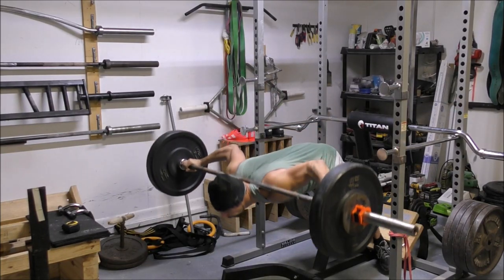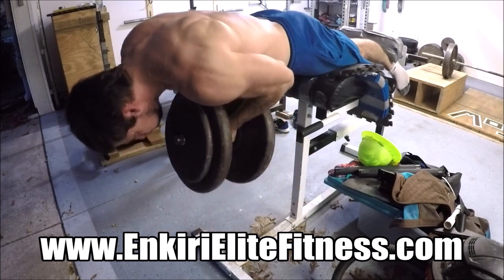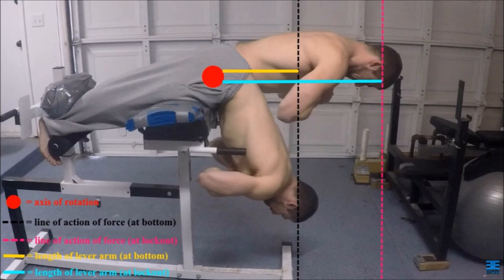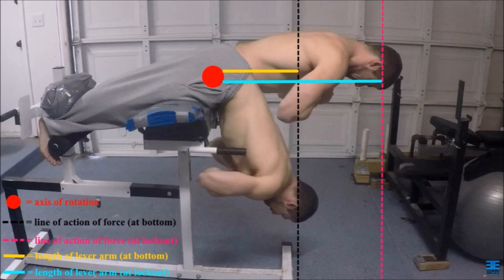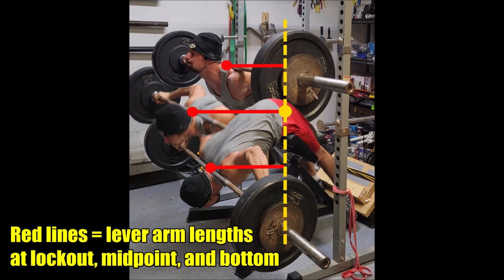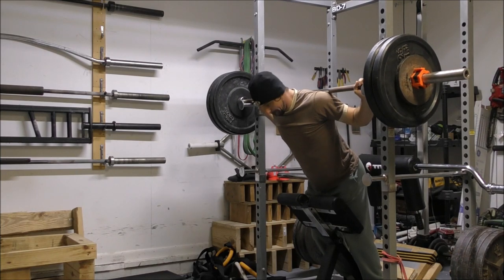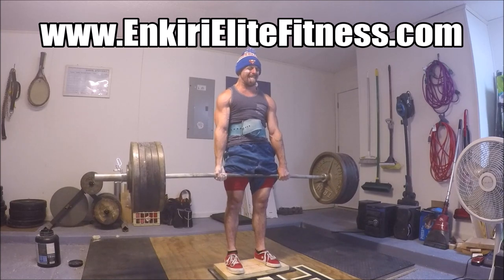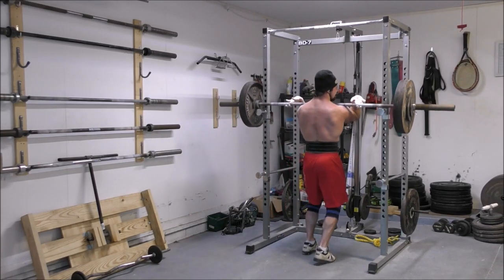Why 45 Degree Back Raises Are BETTER Than Flat (Bet You've NEVER Heard This Before!)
Today I want to analyze the primary difference between the flat bench back raise (hyperextension) vs the 45 degree back raise, and specifically why I believe that the 45 degree back raise (hyperextension) is a better tool for training this amazing exercise most effectively.

The reason for this has to do with the lever arm differences between the flat back raise pattern and the 45 degree back raise pattern, and how these lever arms line up with the natural weak points in the movement pattern.

If we observe the movement it becomes pretty clear that the weakest portion of the exercise is always the lockout. On a flat hyperextension pattern the lever arm is the shortest. The hips are the axis of rotation of the movement and at the bottom the shoulders basically line u in the bottom position. As you rise out of the bottom and move more and more towards a position where the torso is parallel with the floor and perpendicular to gravity, the lever arm gradually gets longer and longer. This eventually culminates with the lever arm being the longest in the fully locked out position.

So what does this mean? Now you are in what is already the natural weak point of this exercise, (the lock out) and when performing it on a flat bench, due to the design of the apparatus, you are also experiencing the largest amount of tension on the muscles. Basically the flat hyperextension bench lines up the most difficult part of the movement with what is naturally the weakest part of the exercise, and it lines up the stronger parts of the movement with the easier parts of the exercise. Ergo, the execution of the exercise like this does not line up favorably with the strength curve of the movement.

On the other hand, if we compare the flat hyperextension (or back raise) to the 45 degree back raise we notice some very important changes. In the bottom position, the lever arm acting on the hips is at a moderate length, as opposed to a short one. And as you rise up out of the bottom position the lever arm actually becomes the longest right at the midpoint of the movement. So now this becomes the most mechanically disadvantageous portion of the exercise, but because you have already built up some momentum (and this is not the natural weak point) coming out of the bottom position you will be able to move through it smoothly.

Then you approach the lockout. This is still the natural weak point of the exercise, but as you rise up past the midpoint of the movement what happens? The lever arm starts to become shorter again. This means that you are gaining mechanical advantage as you move into the weak point, rather than losing mechanical advantage as you move into the weak point as with what happens during the flat hyperextension.

So basically with the 45 degree back raise you end up with a more even distribution of tension throughout the movement. The 45 degree angle here also makes it so that the natural strength curve of the exercise lines up much better with the mechanics of the movement based on how your body is situated in space. In my opinion, this makes the 45 degree hyperextension a better choice for training the posterior chain, as it really optimizes the movement pattern.

Check out the video for more detail on this theory. Enjoy guys!

Meal Prep Service (FlexPro Meals)

For high quality straps, wraps, collars, and other training accessories be sure to check out Warm Body Cold Mind!